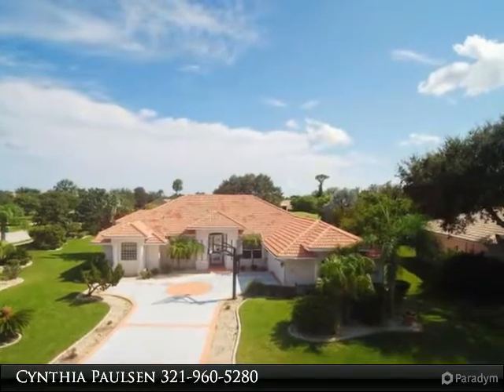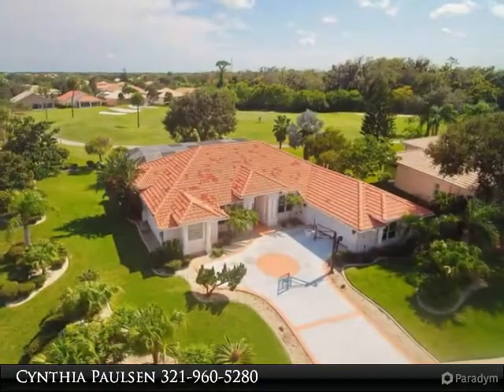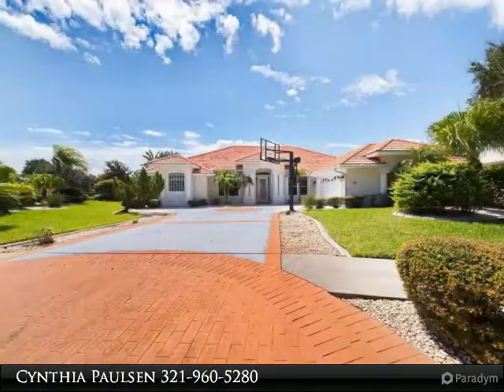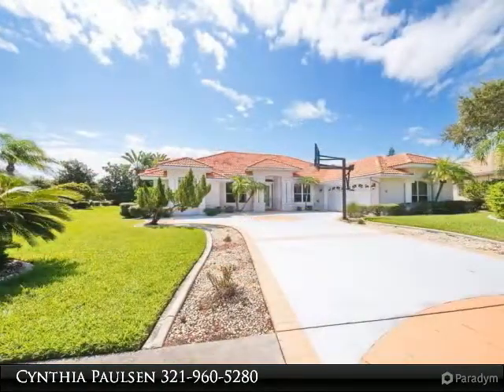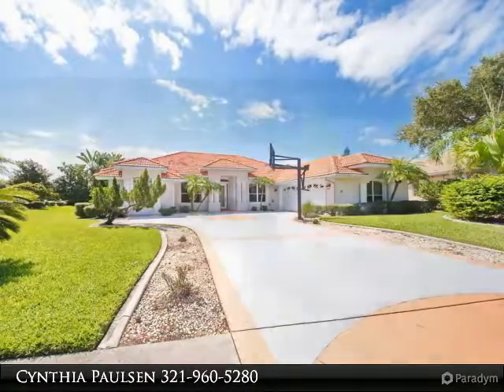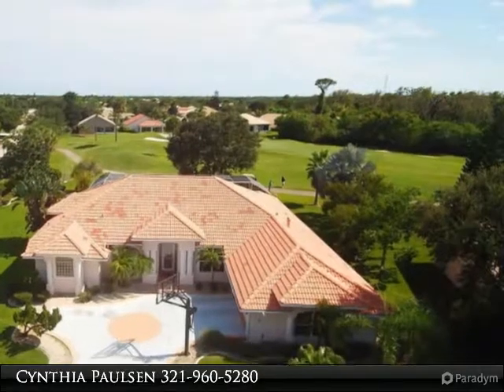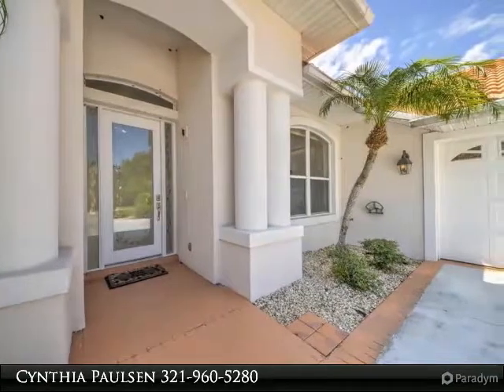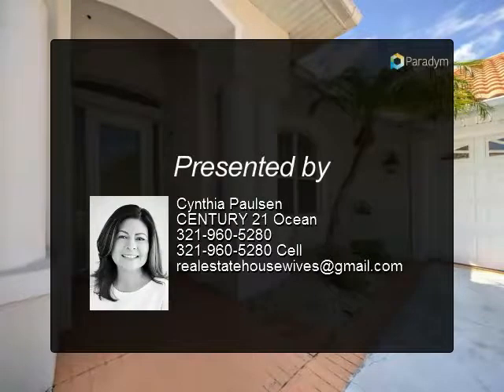8001 Duncastle Court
Nothing but quality construction for this CUSTOM Armstrong built home. Gorgeous 4 bedroom, 3 bath home offers only the finest appointments. 12 foot ceilings, 20 inch tile, custom built-ins, wood floors, crown molding & central vac. Updated kitchen offers granite counter-tops, stainless steel appliances and over-sized breakfast nook with a bay window overlooking the pool. Stunning bathrooms with granite counter-tops complete the look! Extra storage room off the lanai is just perfect and makes for easy access. Two Car garage with separate golf cart entrance & premier corner lot with golf views & cul-de-sac make this the perfect location. This one will not last long:) Make your appointment today!

Presented By:
Cynthia Paulsen, CENTURY 21 Ocean